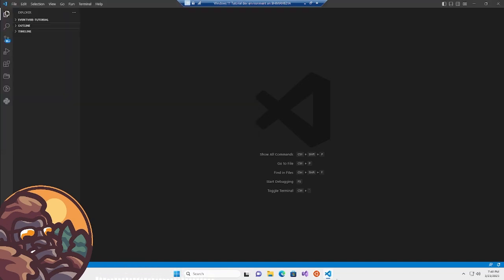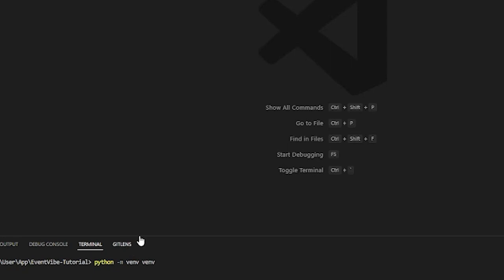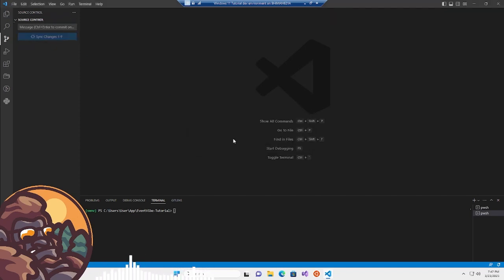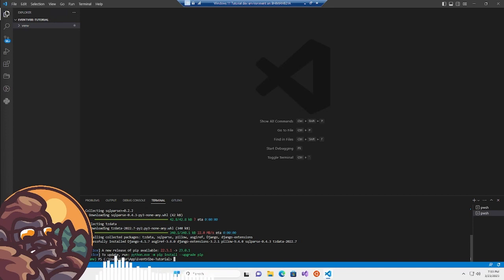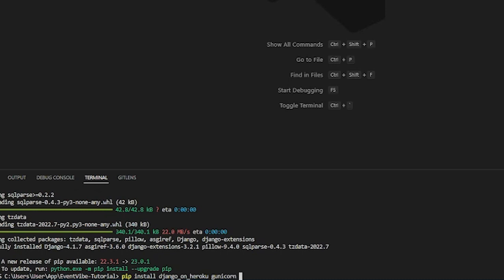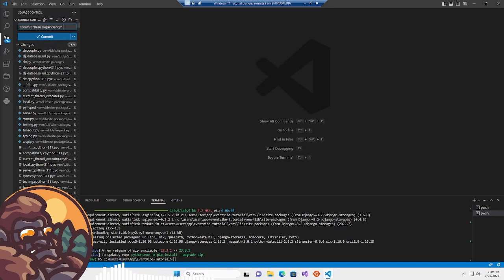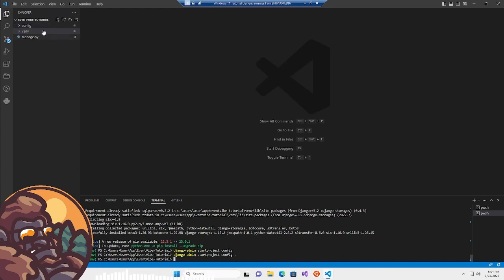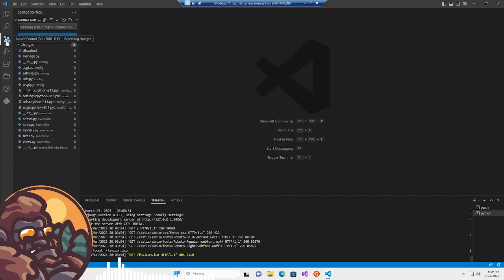"Getting Started with Django: Part 1 - Installing Dependencies and Testing our Dev Server"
Welcome to part 1 of our Django tutorial series, where we will be walking you through the process of building a web application using Django. In this tutorial, we will start by setting up our development environment, installing Django and its dependencies, and testing our dev server.

The first step is to ensure that you have Python installed on your computer. We will be using Python 3 for this tutorial, so make sure you have the latest version installed. Once Python is installed, we will use pip, the package installer for Python, to install Django and its dependencies.

After installing Django, we'll create a new Django project and run our development server to test if everything is working correctly. We will cover how to create a new Django project using the Django command-line interface and navigate through the basic project structure.

Finally, we'll test our development server by opening a web browser and navigating to the default URL provided by Django. This will verify that everything is set up correctly and ready for us to start building our web application.

By the end of this tutorial, you will have a working development environment for Django and a basic understanding of how to set up and test a Django project. This will provide a solid foundation for us to start building our web application in the subsequent tutorials. So, let's get started with Part 1 of our Django tutorial series!